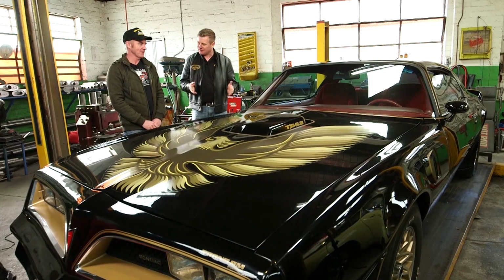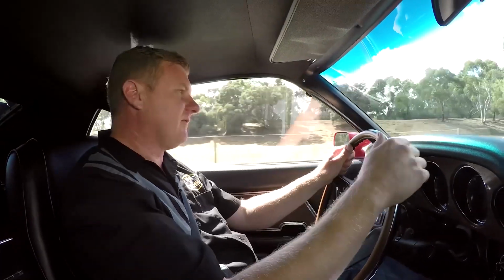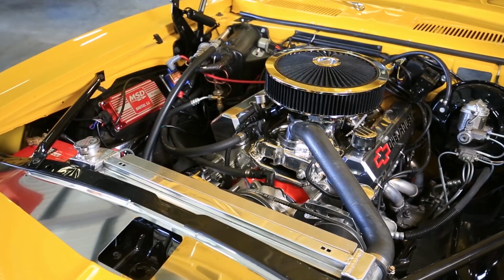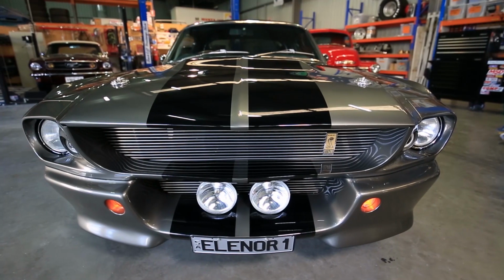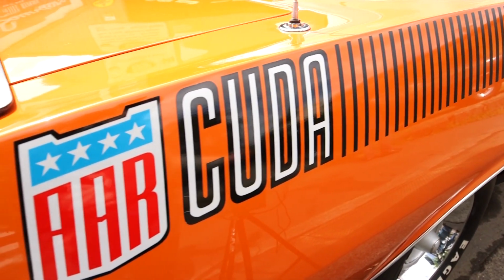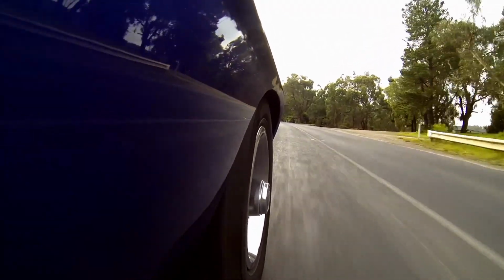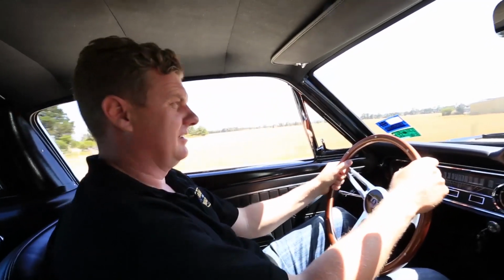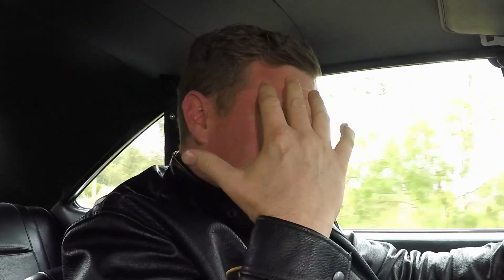AMERICAN MUSCLE CAR EPISODE REVIEWS - With Test Drives!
A review of our Top 10 American Muscle Car Episodes that we've featured on our channel so far! Mopar, Ford, Chevy and Pontiac.

At Master of Machines, we love cars, in fact, we love anything with wheels or an engine, from American Muscle Cars to Australian Muscle Cars, Race Cars and Classic Cars of all kinds and even Barn Finds. If it's fast, powerful, restored or hidden away in hibernation then we'll cover it, and in most cases, we'll even drive them!